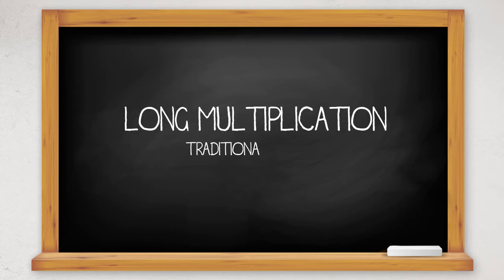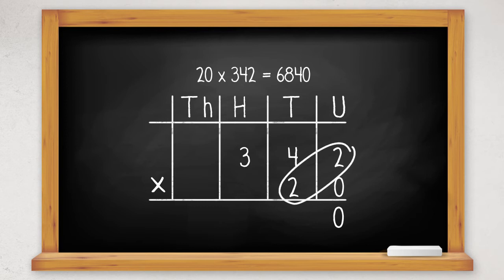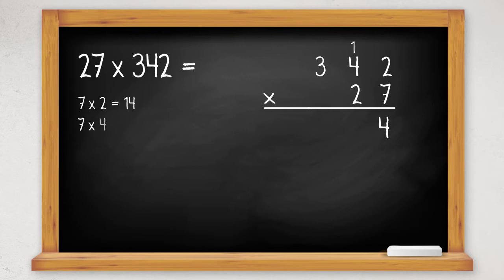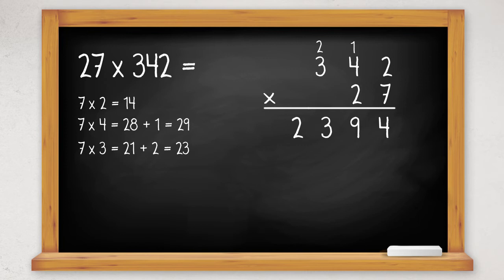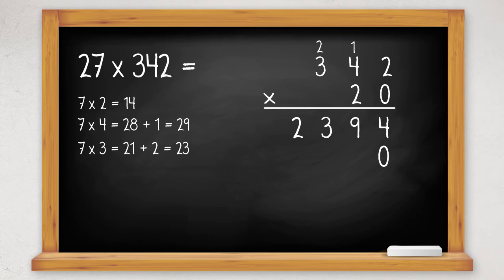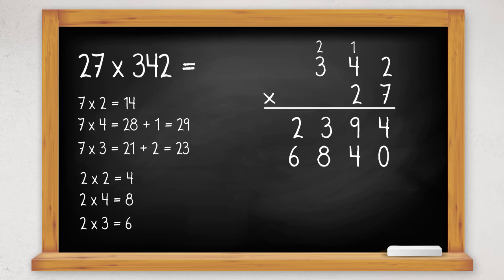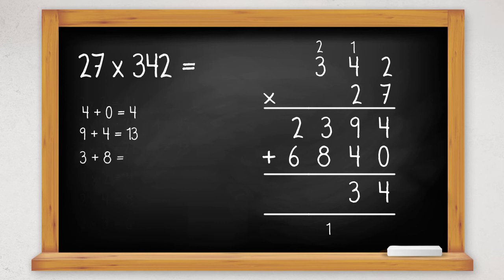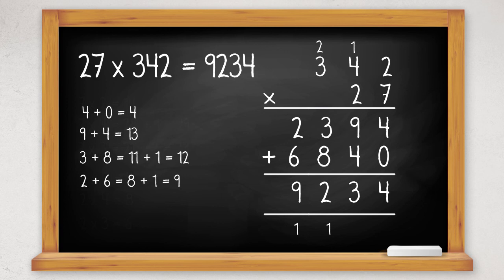Advanced c Long multiplication Traditional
advanced - long multiplication was split into two videos - preparing for long multiplication and long multiplication traditional, there is still 3rd one - long multiplication - grid